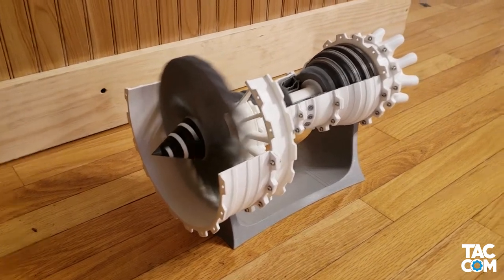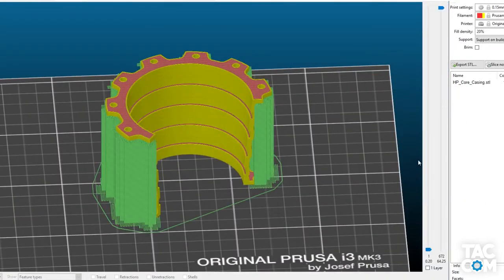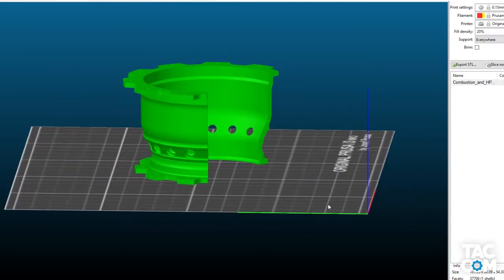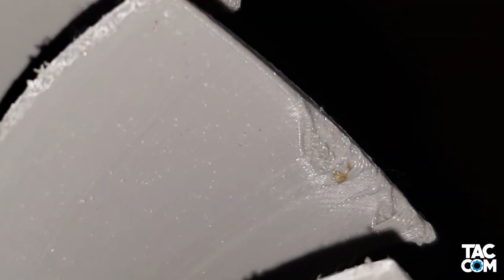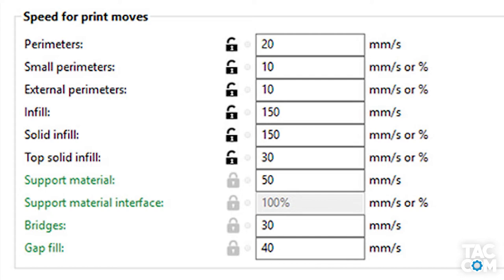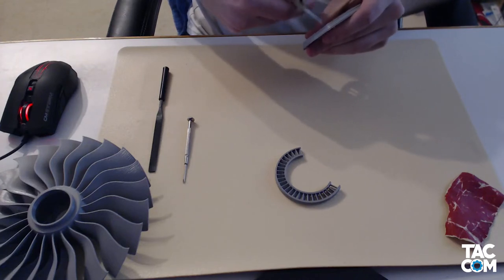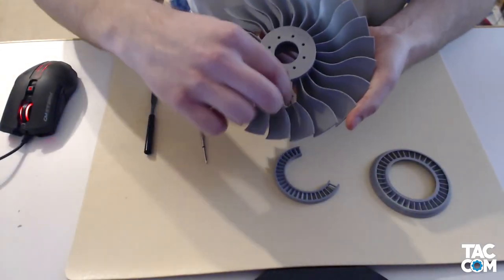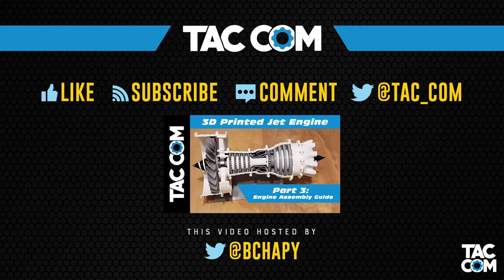3D Printed Jet Engine - Part 2: Printing & Processing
In Part 2 of this mini-series, Chaps goes over the tips/tricks for printing and post-processing the 3D printed jet engine found on Thingiverse (published by CATIA5FTW).

--- You need 77, so get a bag of 100
--- You need 146, so get 2 bags of 100
- 6003 Bearings
--- I bought 4, you only need 2
- 6204 Bearings

- Material: 1.75 PLA (Hatchbox & Amazon Basics)
- Print Time: 10 Days, 9 Hours, 11 Min
- Final Weight: 2.8 lb
- Diameter: 8 inches
- Length: 16.5 inches